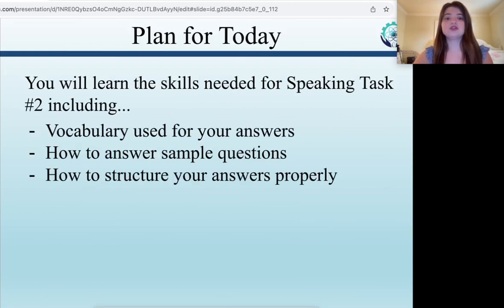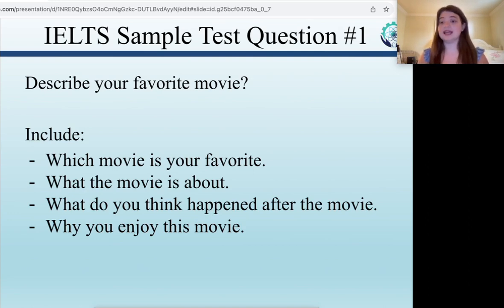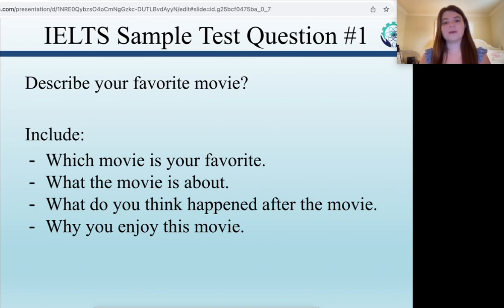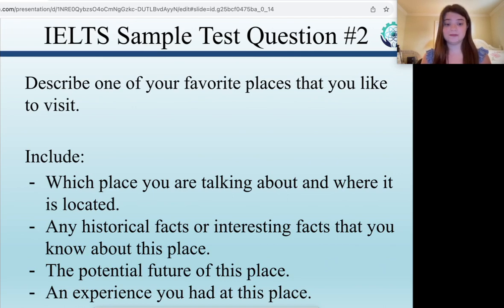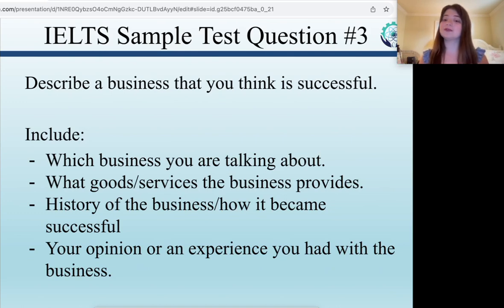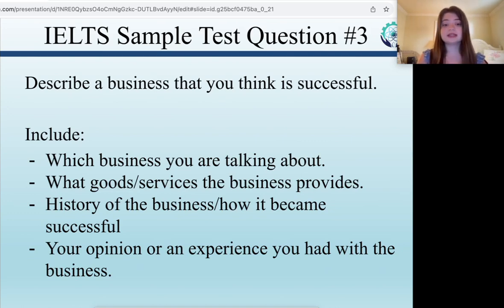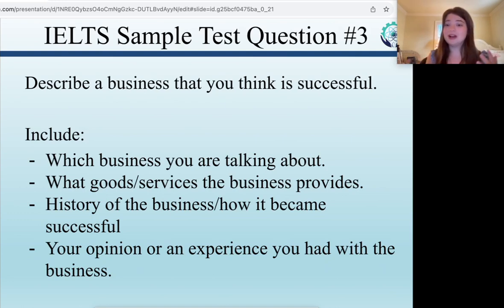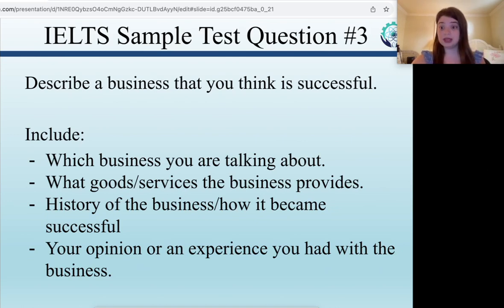IELTS Speaking | Task 2